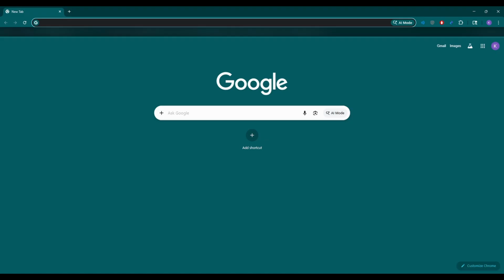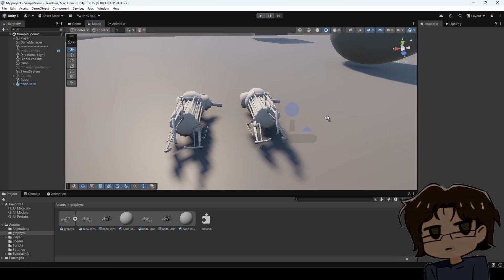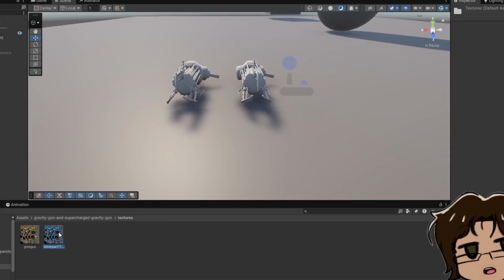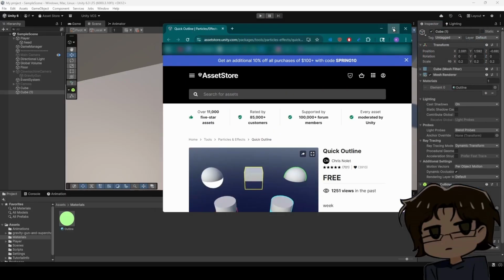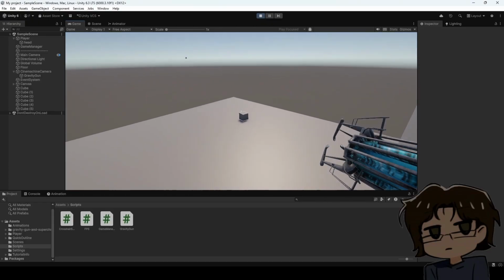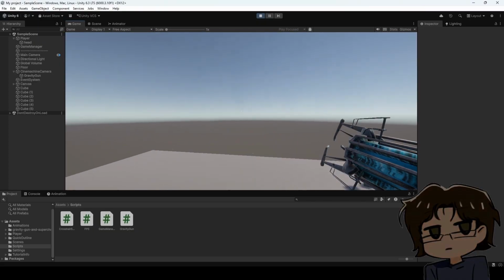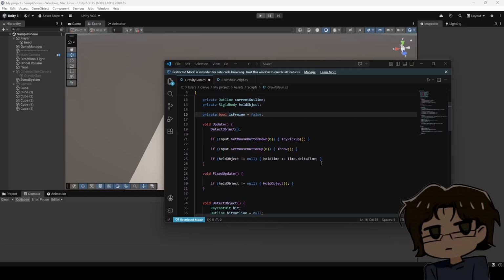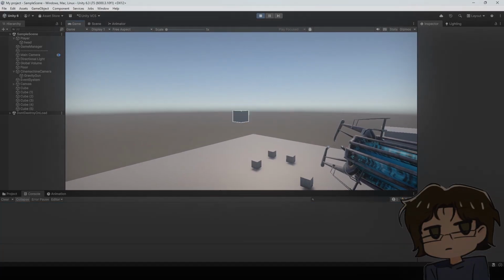Recreating Half-Life 2's Gravity Gun in Unity 6